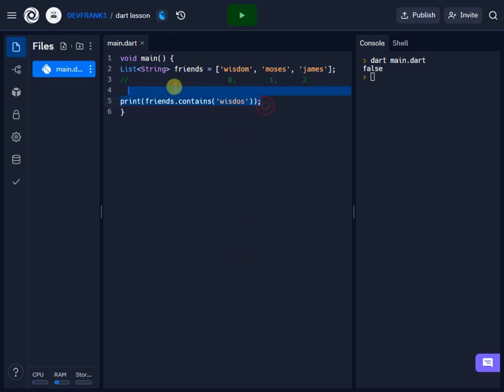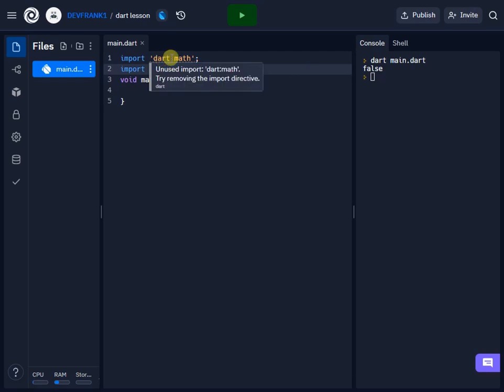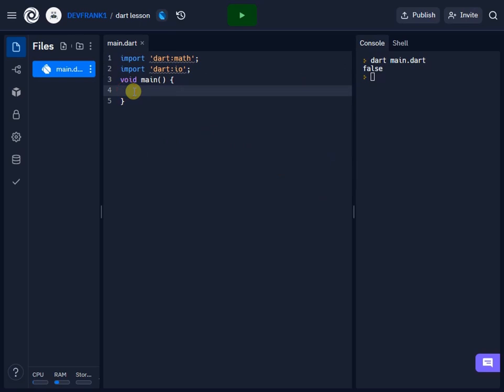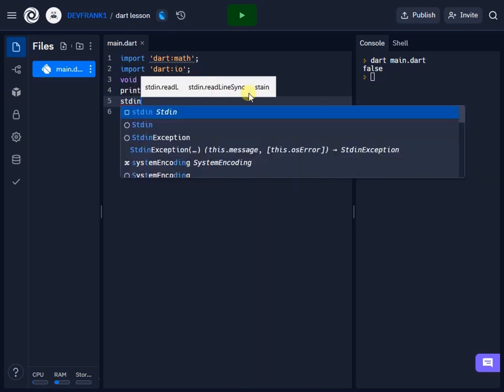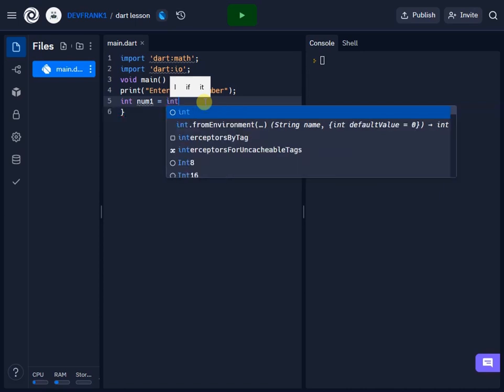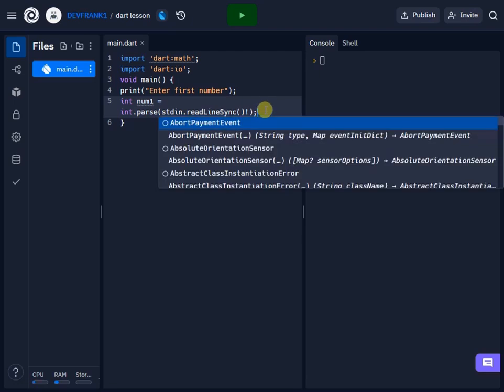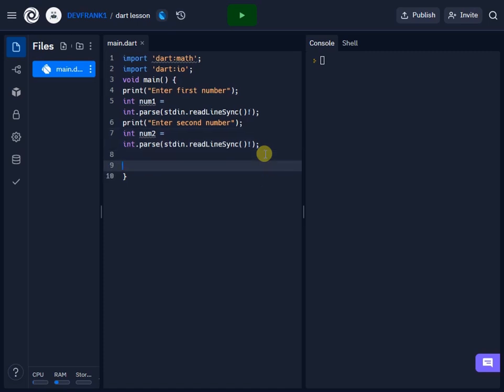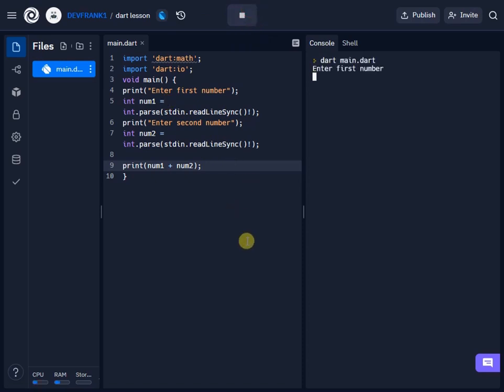How to Build a Basic Calculator in Dart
In this video, I built a basic math calculator using dart programming language.
This calculator is able to add two numbers together.